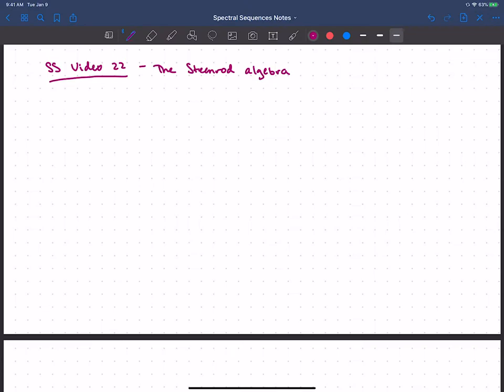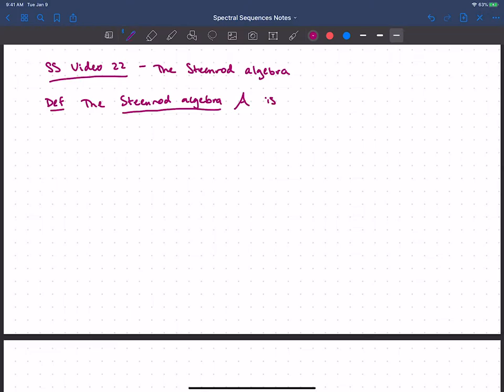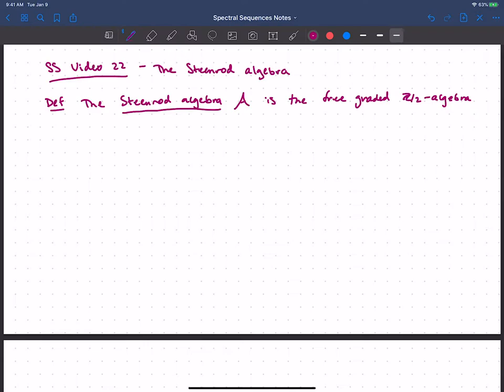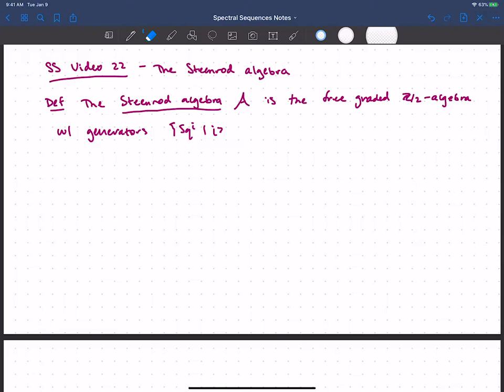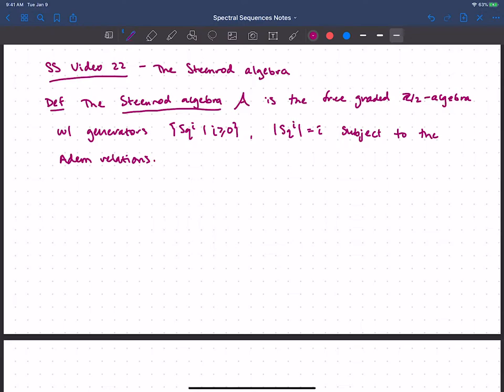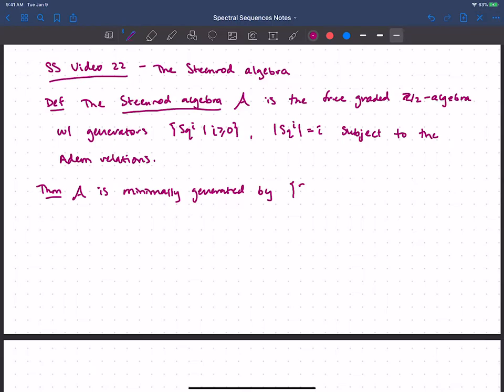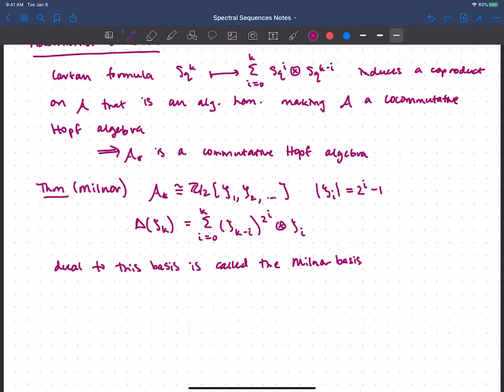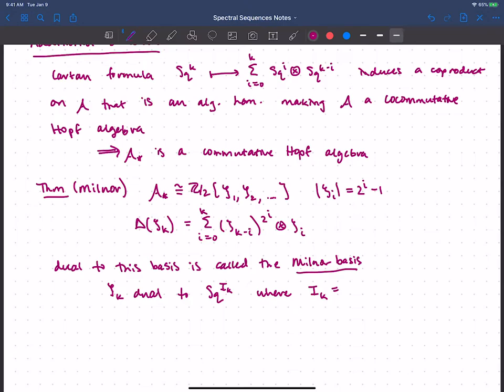SS 22 - The Steenrod algebra